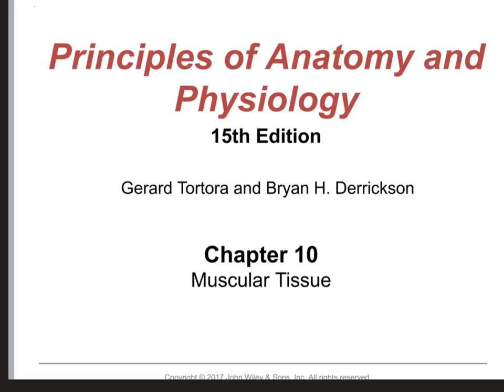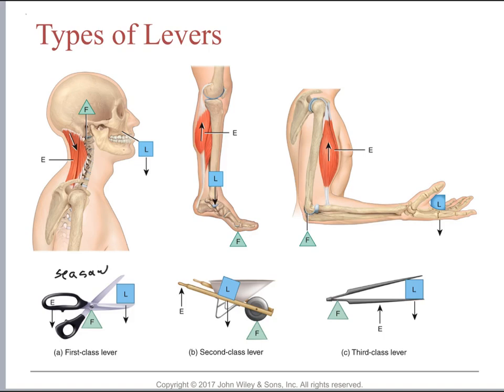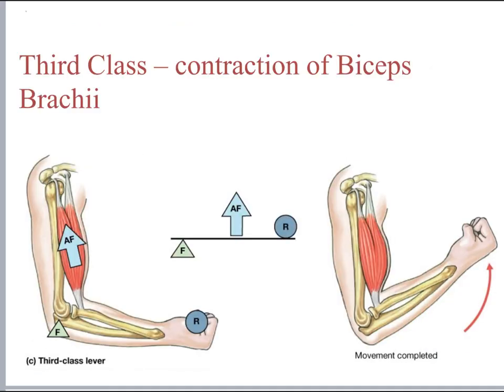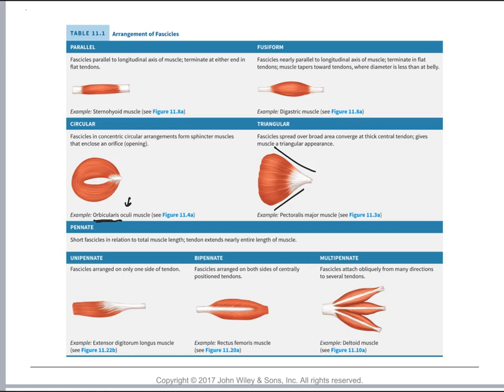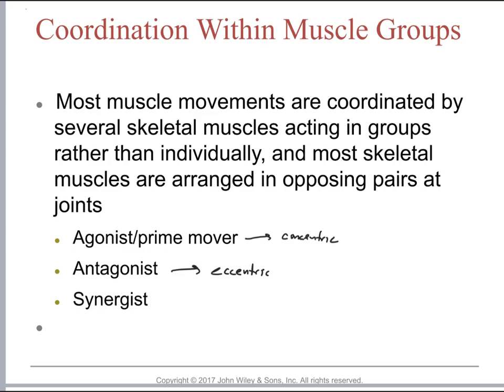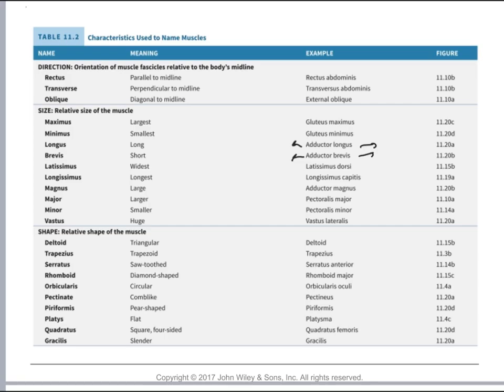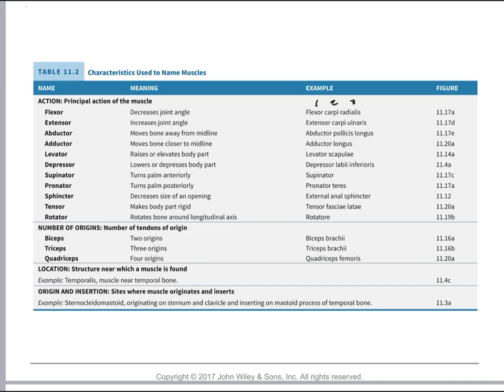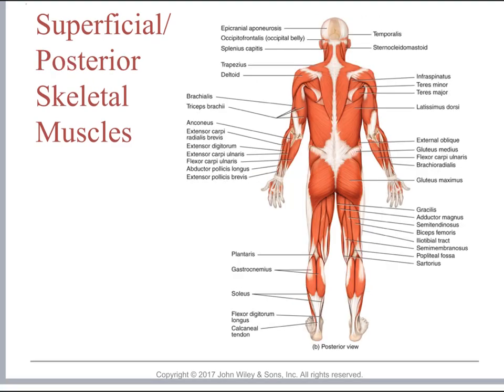A&P 1 Lecture: Muscle Tissue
Welcome to Muscle Tissue Basics! 💪

In this video, we’ll explore the three types of muscle tissue—skeletal, cardiac, and smooth—and their roles in movement, posture, and body function. Perfect for Anatomy and Physiology students, this quick tutorial breaks down key features like voluntary vs. involuntary control, striations, and muscle function.